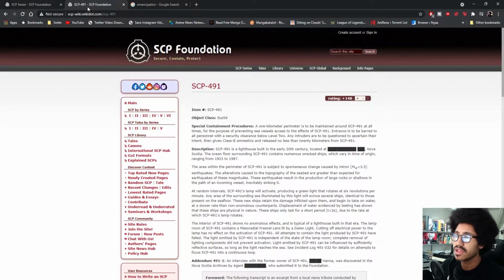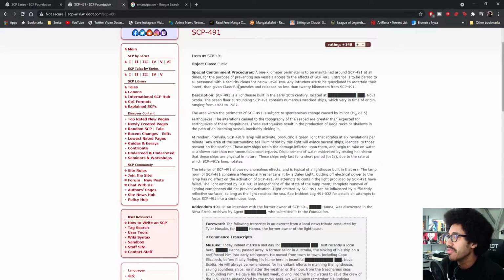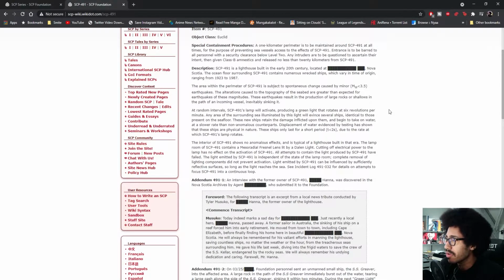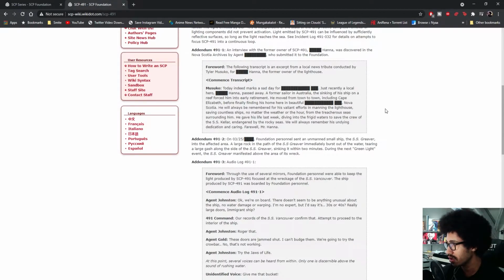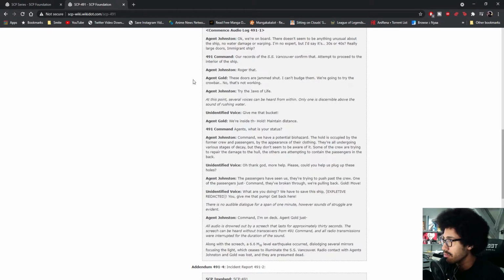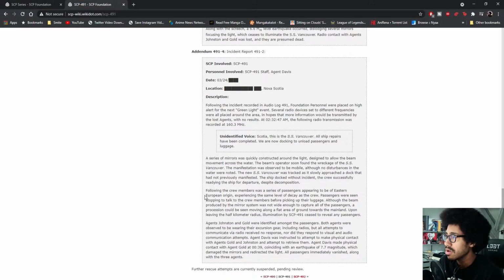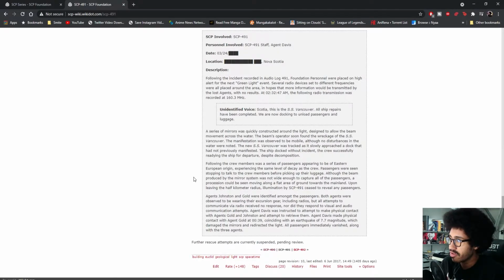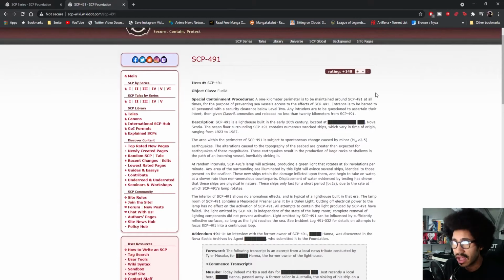AFROFLUFF REACTION: SCP-491 Wrecking Light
Welcome to the Fluff

Let's chill together!

Video material used:

Audio material used:

The Afro is with you all!